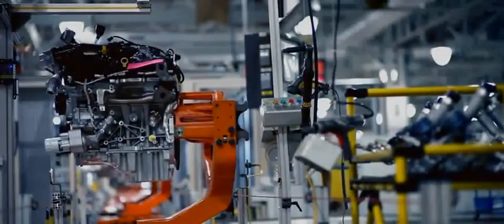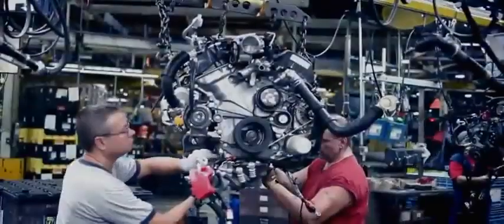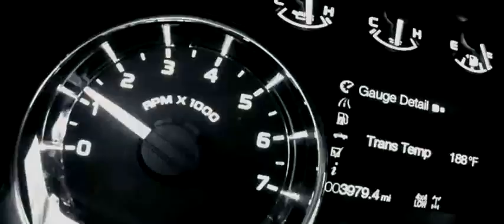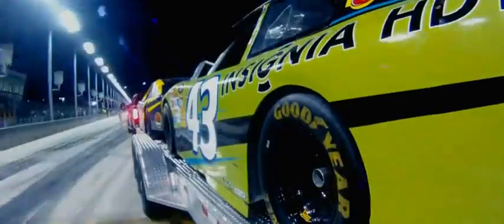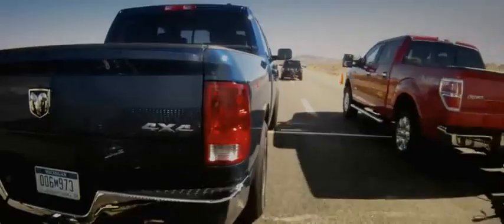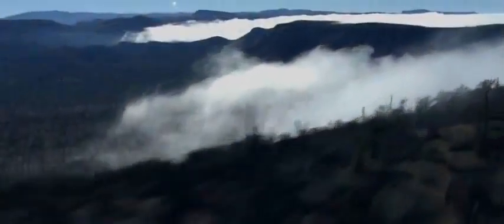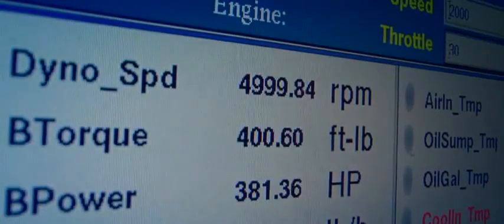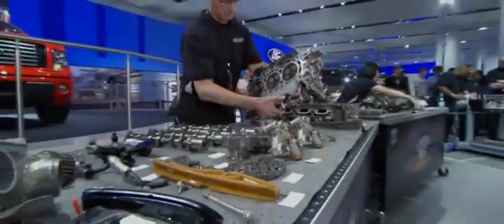Ford F150 EcoBoost V6 Engine Torture Test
Watch the engineers at Ford put the EcoBoost V6 engine to the test.
This is one tough engine. Powerful and efficient.